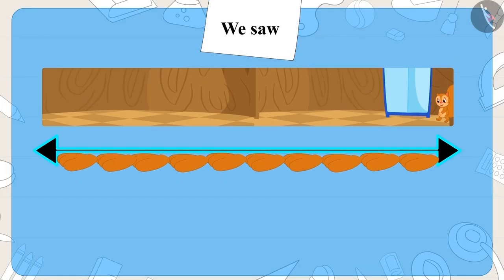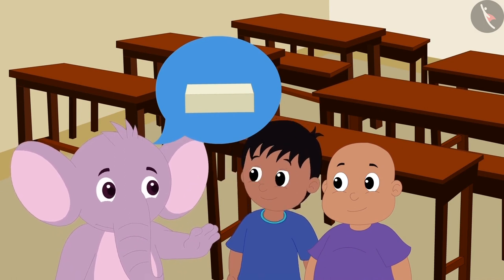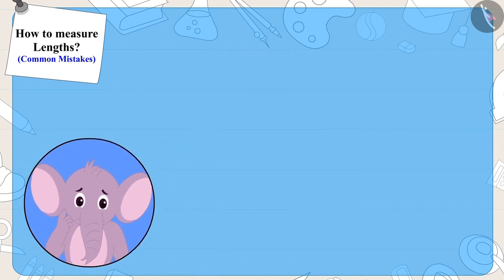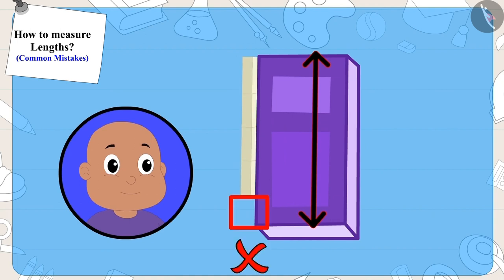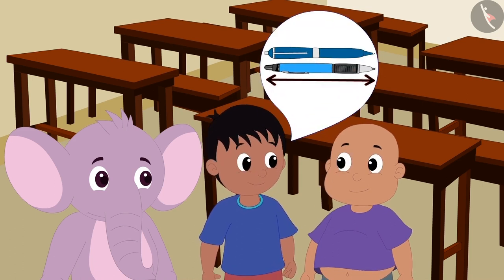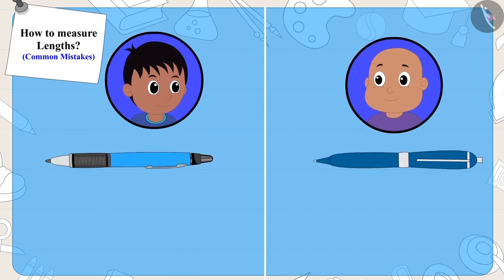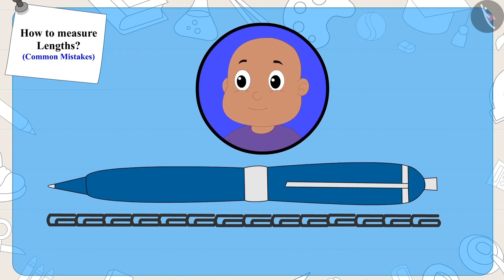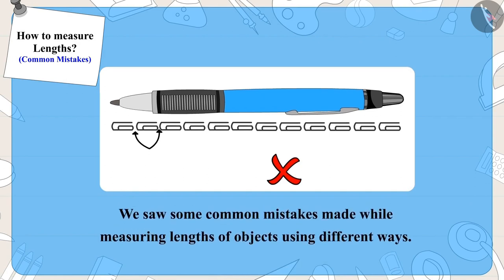Measurement of length (non-standard units) | Part 3/3 | English | Class 3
Measurement of length (non-standard units) | Part 3/3 | English | Class 3 |  | NCERT |

Measurement of length (non-standard units) | Measurement of Length | Grade 3 | NCERT | Long and Short

Welcome to part 3 of Measurement of length (non-standard units). In this video, we will discuss various misconceptions and/or common errors related to Measurement of length (non-standard units).